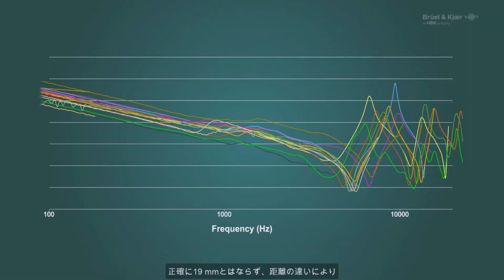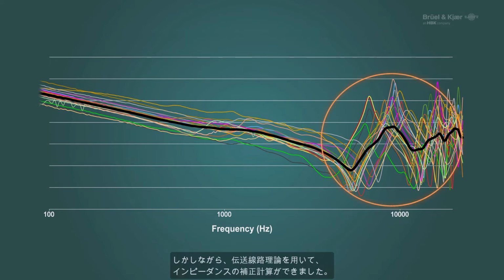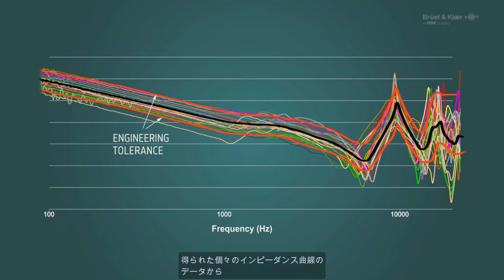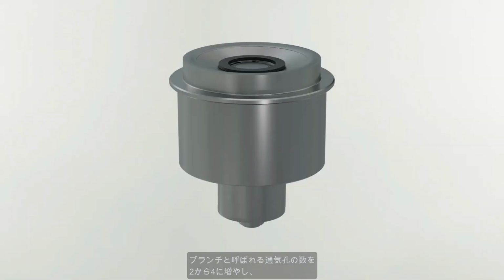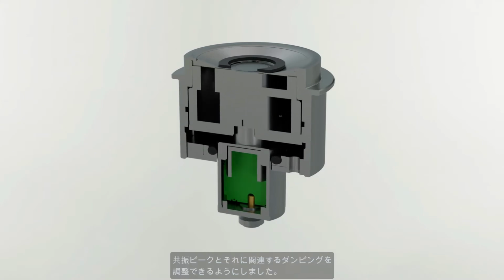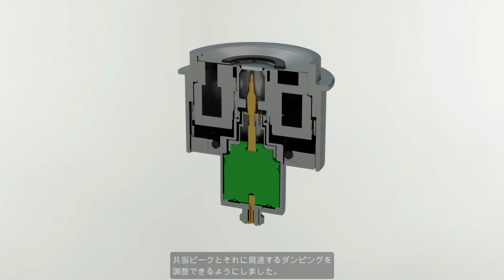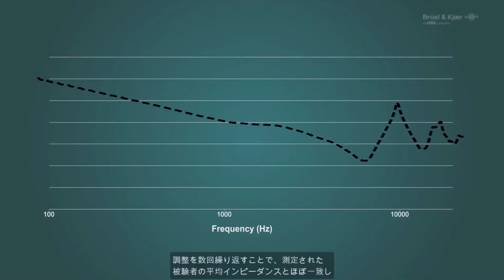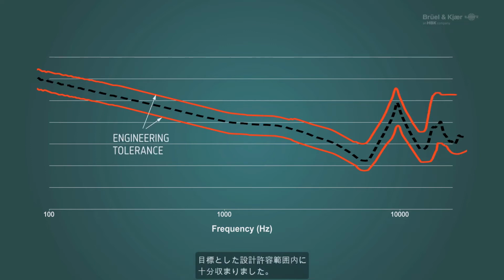「聞こえ」を測定する - 聴覚シミュレーションの進化 Part 2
パート2では、測定範囲を全可聴域に拡張した新しいイヤーシミュレータの開発の裏側にある研究について説明します。Head-Fi.orgのJude Mansillaが、高周波イヤシミュレータの開発秘話を語っています。製品情報はこちら